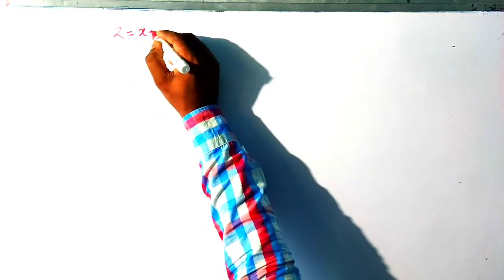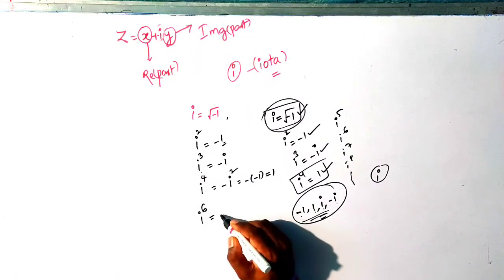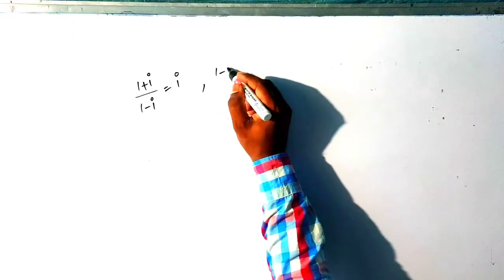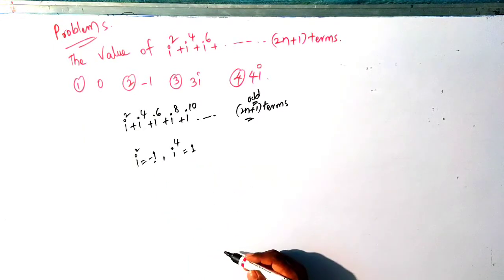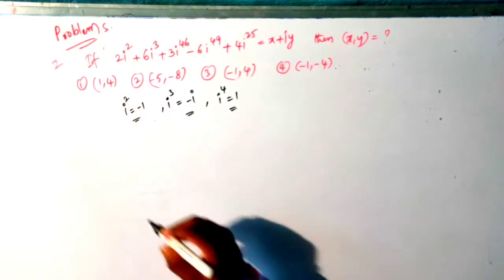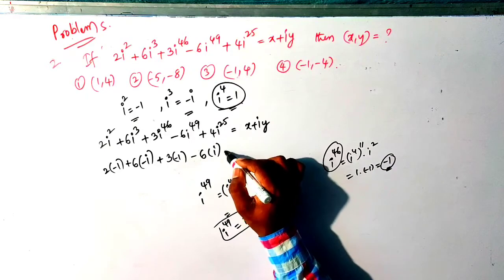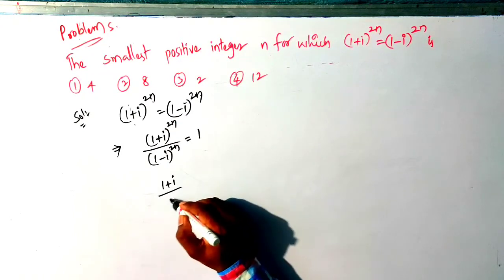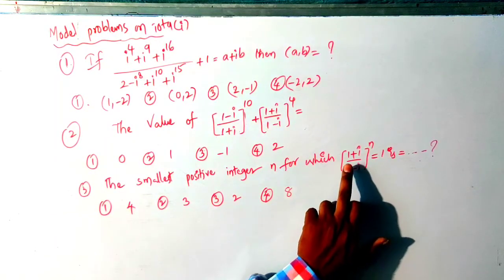JEE ADVANCED | EAMCET 4 | Shortcut | complexnumbers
Indefinite integration | EAPCET | PYQs | ‎⁨@asquaremathsacademy⁩
5,maths,maths eamcet,eamcet maths,eapcet maths,how to get 40 marks in maths eamcet,class 11 maths,ipe maths exam 2024 strategy in telugu,how to score 40 marks in maths eamcet,maths in telugu
TS Eamcet 2025 Hall Ticket Date | TG Eapcet 2025 Hall Ticket Date | Ts eamcet Hall ticket 2025

Queries Solved:-